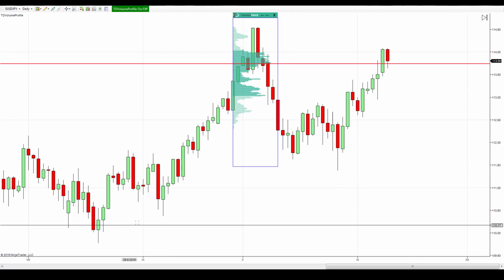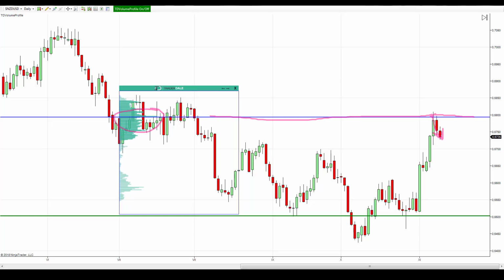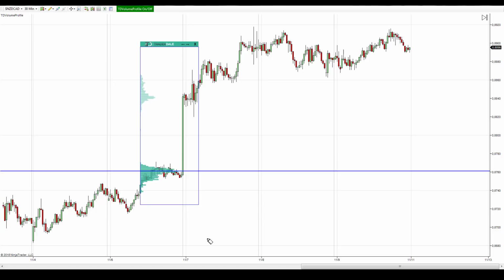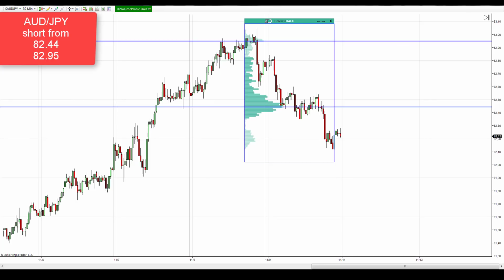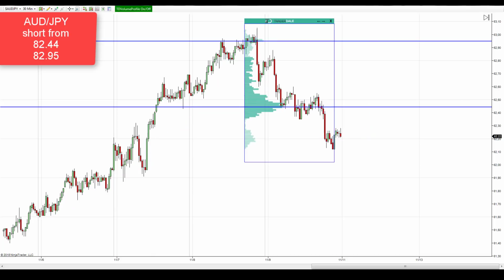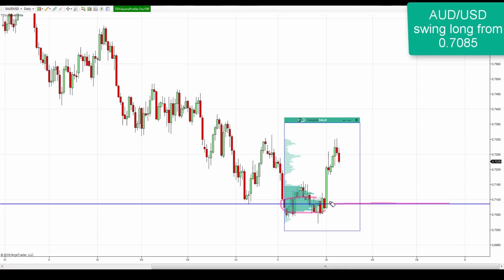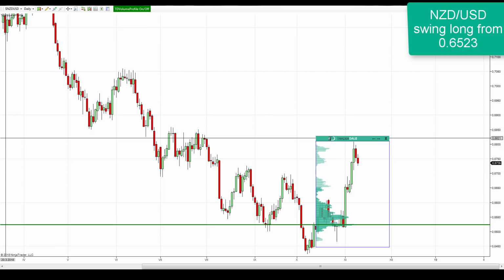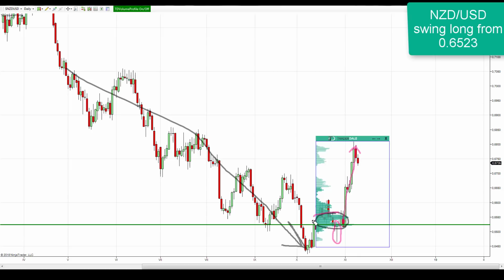Weekly Forex Market Analysis & Trade Ideas – 12th November 2018